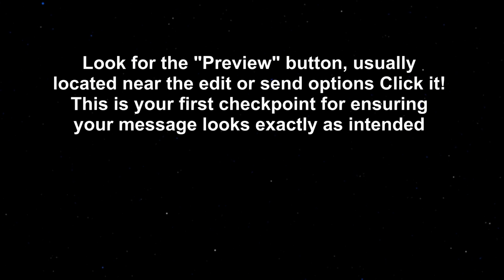How to Test Message In Aisensy - KevinHowTo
How to Test Message In Aisensy guides users on testing messages within Aisensy to ensure accuracy and effectiveness before sending them to a wider audience. This tutorial covers the methods for previewing messages and validating content for optimal communication.

00:00 Intro
00:07 Navigate to Dashboard
00:14 Preview Button
00:19 Review Message
00:27 Choose Test Contact
00:32 Send Test Message
00:37 Review on Device
00:44 Make Adjustments
00:50 Ensure Accuracy